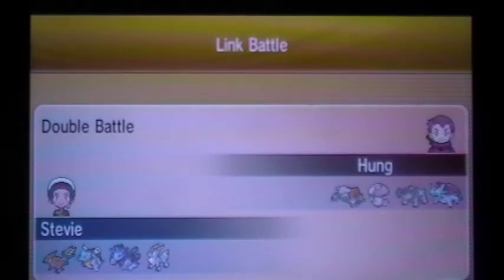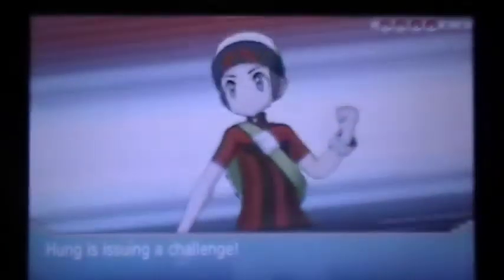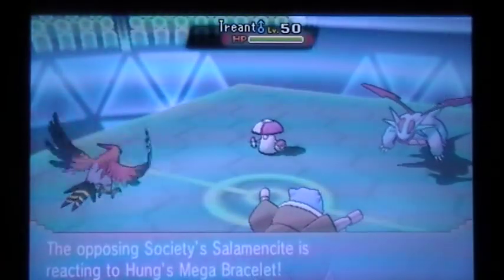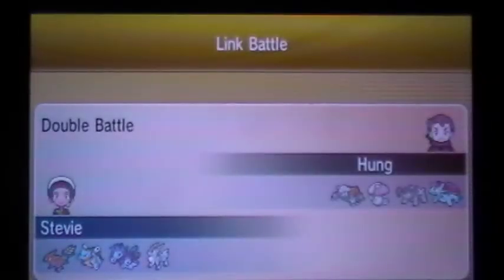January Springfield PC Round 1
Round 1 of the Springfield PC